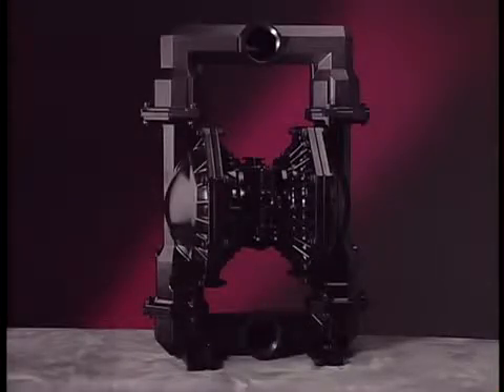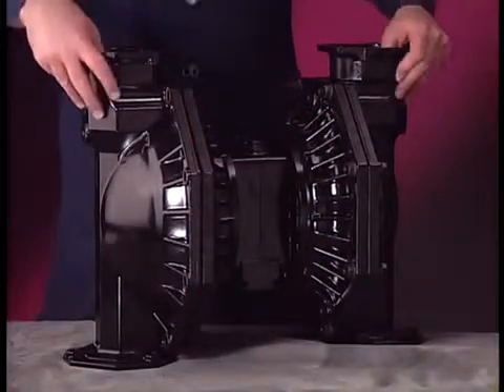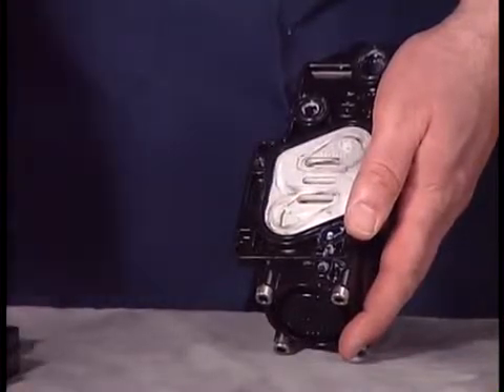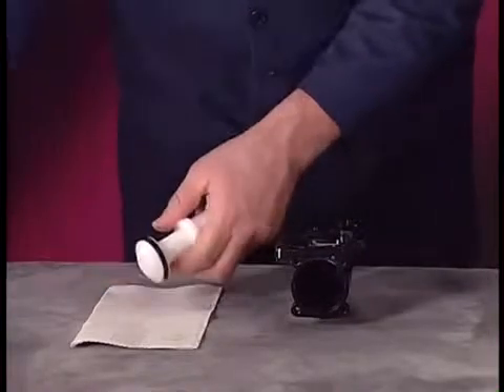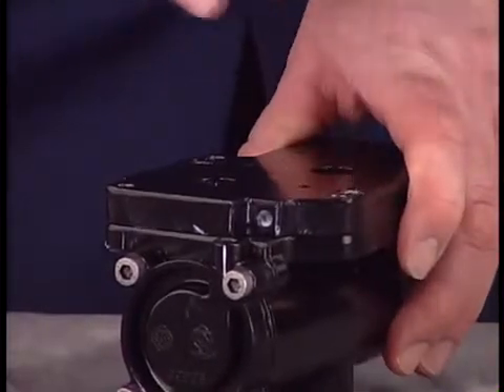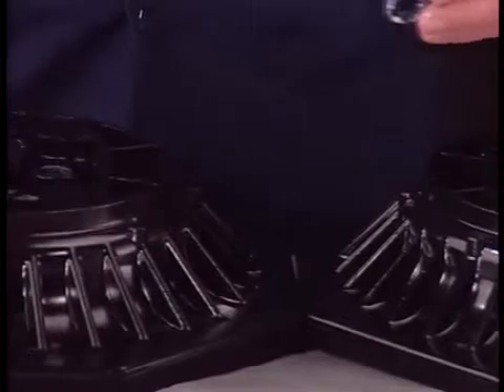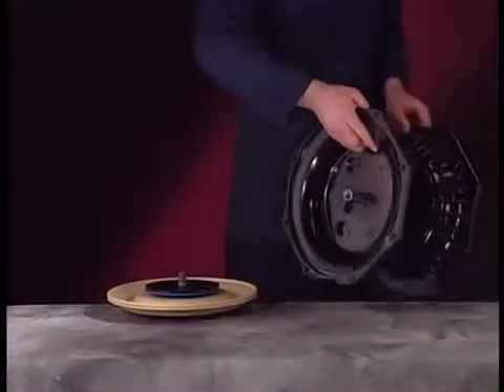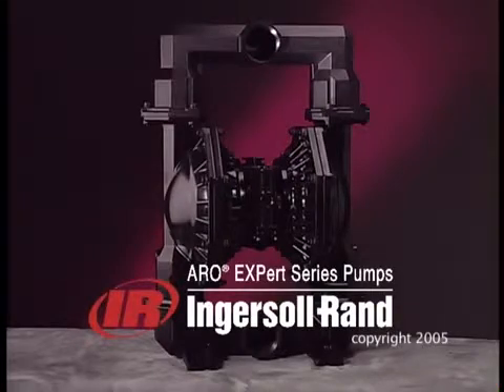ARO® PD30X X C 3 Metalik Diyaframlı Pompa Nasıl Tamir Edilir?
ARO® PD30X X C 3  Metallic Diaphragm Pump Maintenance 360p